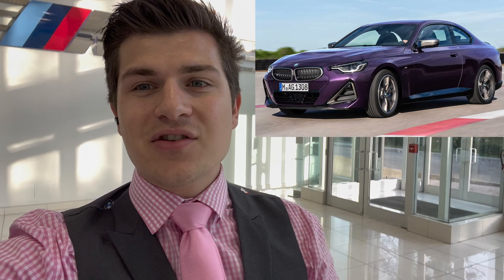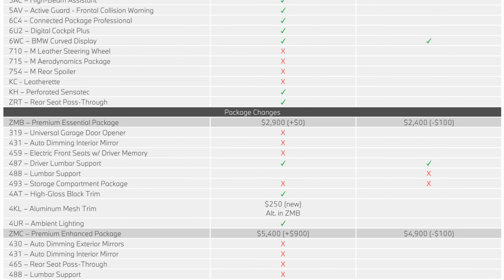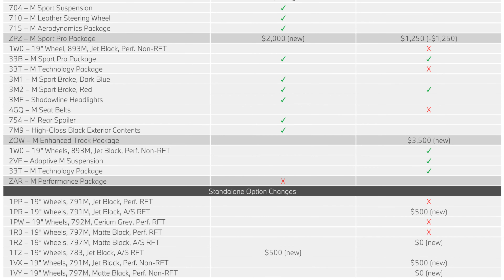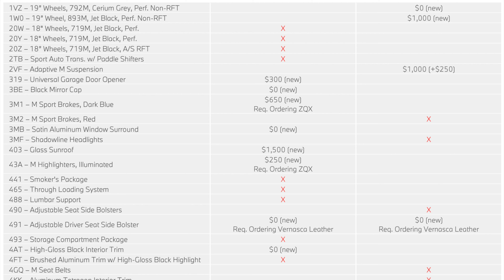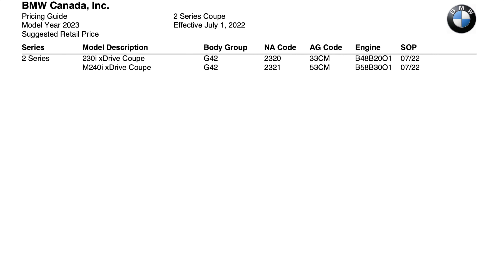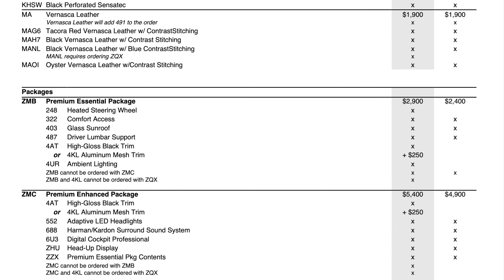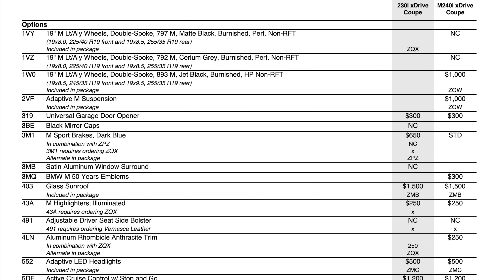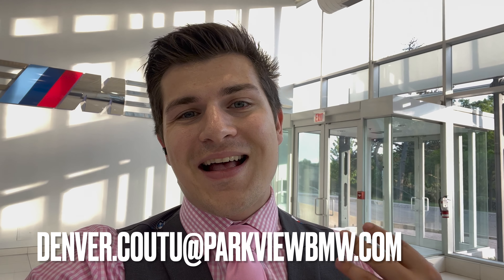2023 BMW 2 Series Coupe 230i and M240i Retail Ordering Guide with Pricing!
Here is video for the 2023 BMW 2 series coupe retail ordering guide.

Join the crew:
ShopDenverBMW.com